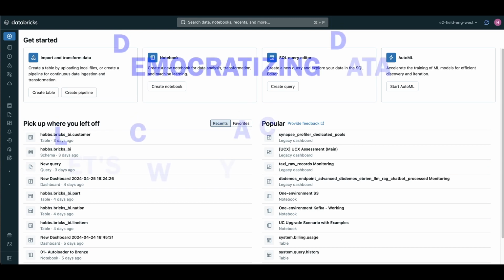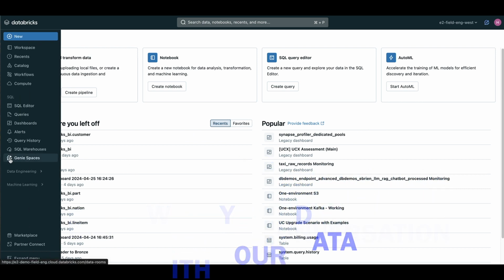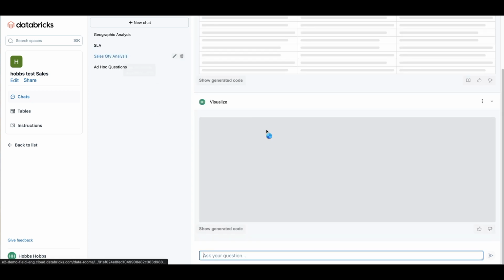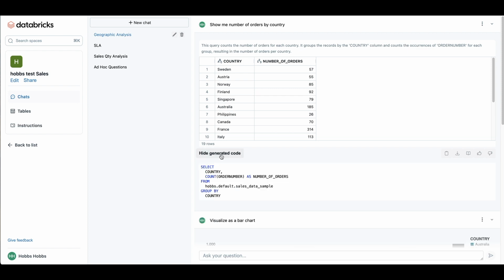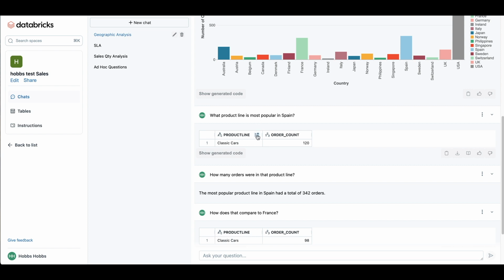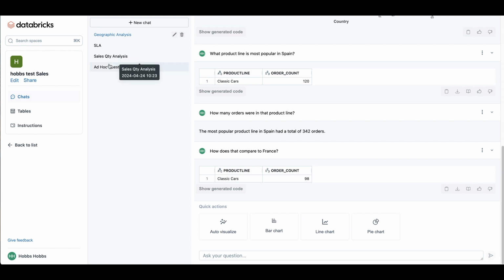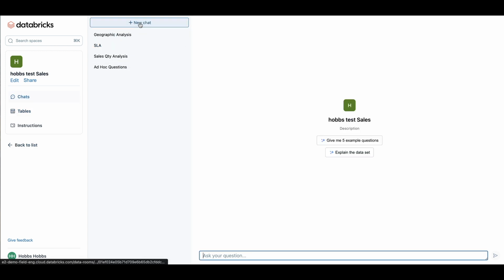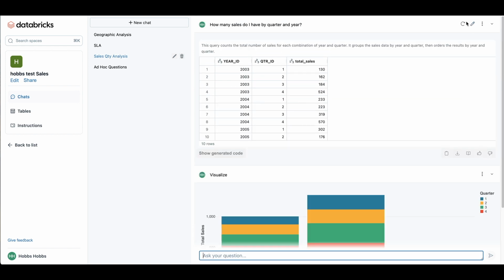Revolutionize Decision-Making with Genie Spaces! 2024.05.01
Imagine having the power to unlock instant insights and answers right at your fingertips. In this video, discover how to create a Genie Space in Databricks that empowers decision-makers to ask questions in plain English and get rapid, actionable responses. Say goodbye to tedious data analysis and hello to data-driven decision-making!